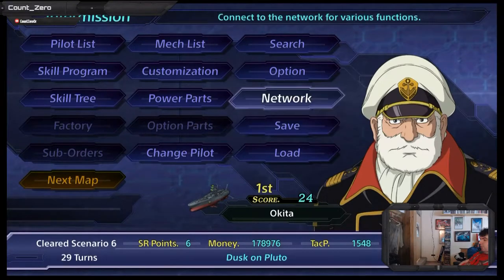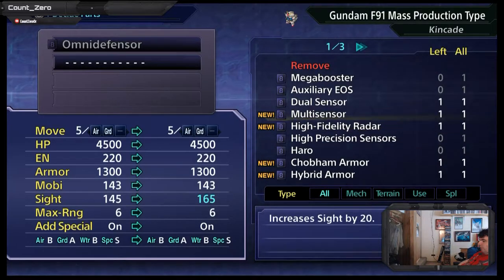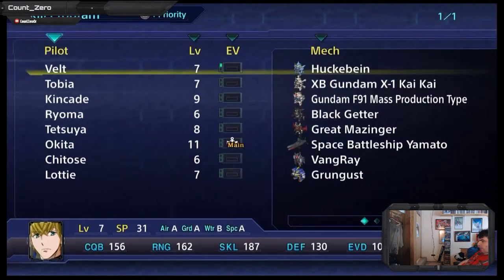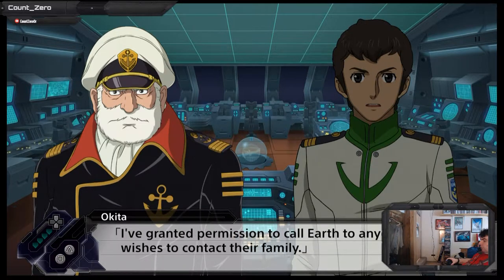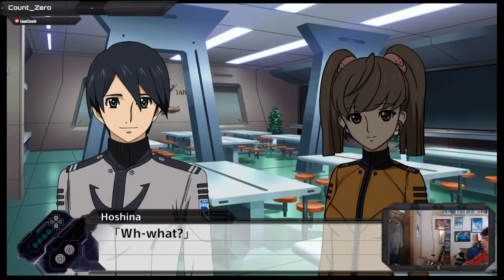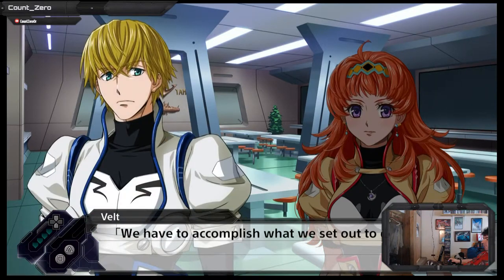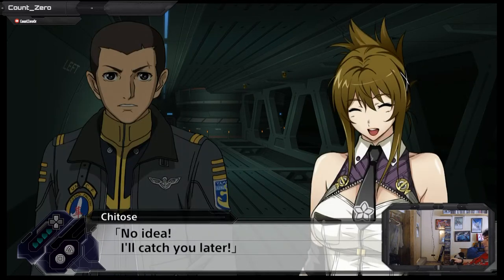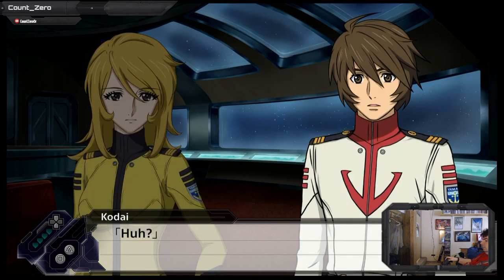Let's Play Super Robot Wars V: Part 19 - Crossing the Line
In this story installment, the Yamato leaves the solar system for the first time.

Theme: JAM Project - The EXCEEDER (From Super Robot Wars V)